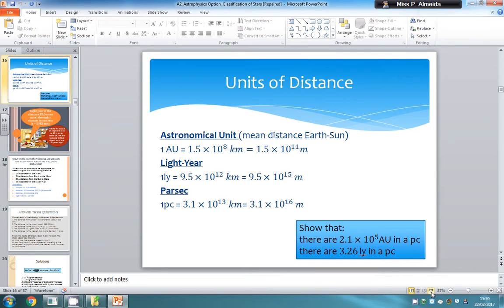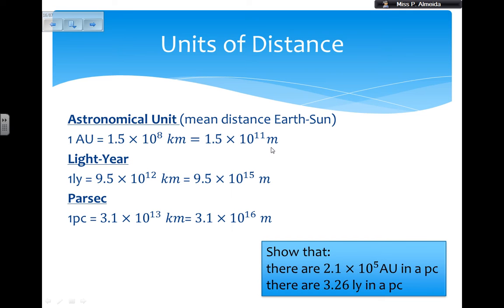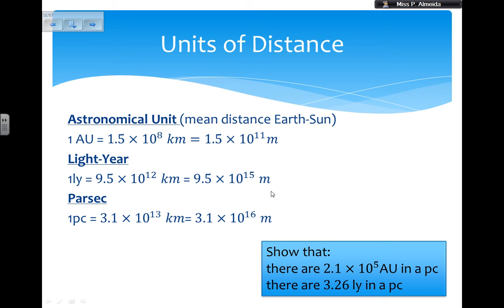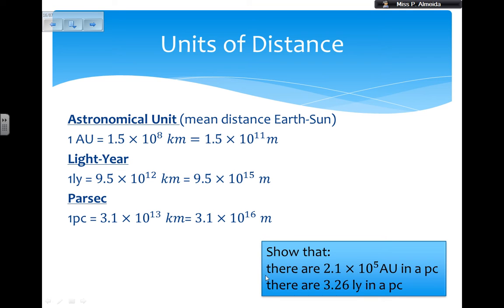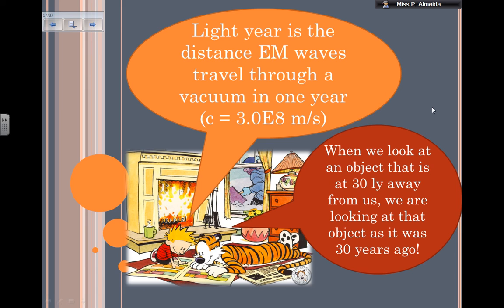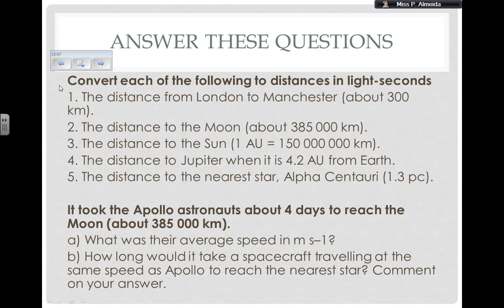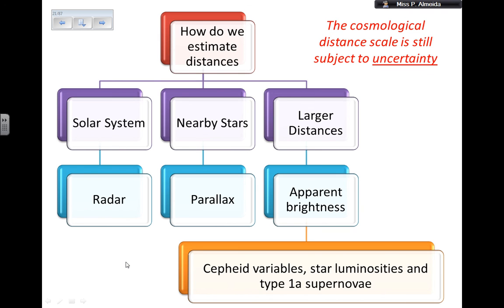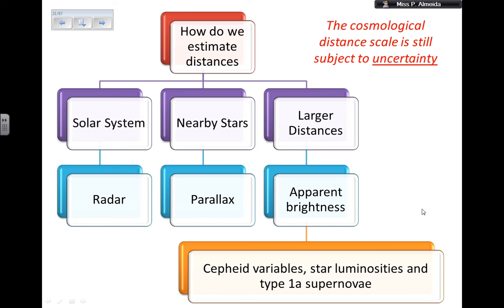Units of Distance in Astrophysics and how to measure distances Exercises and Answers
Astronomical Units, AU, Light years, ly, Light seconds, Parsec, Pc, Estimate Distances, Astrophysics, exercises, answers